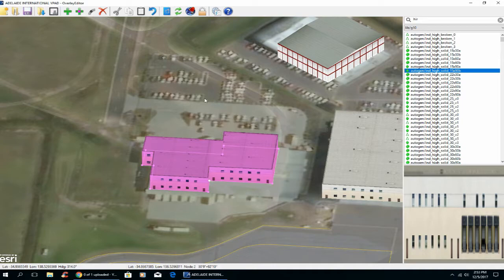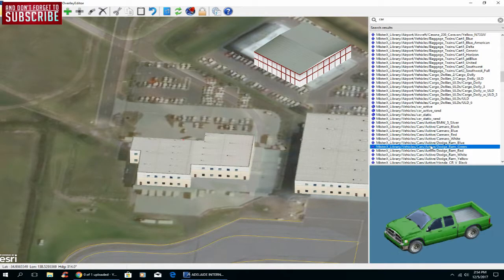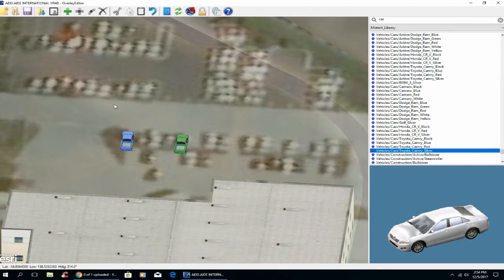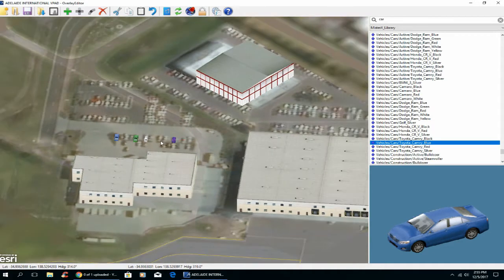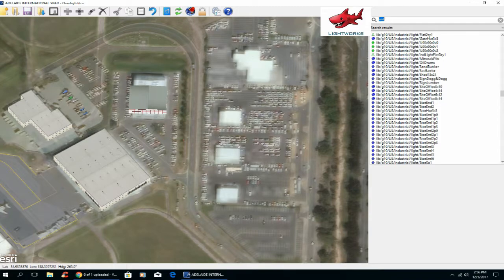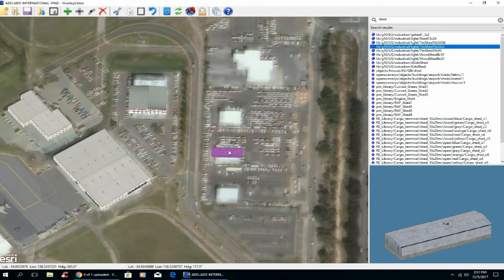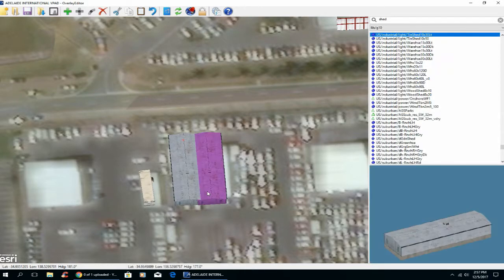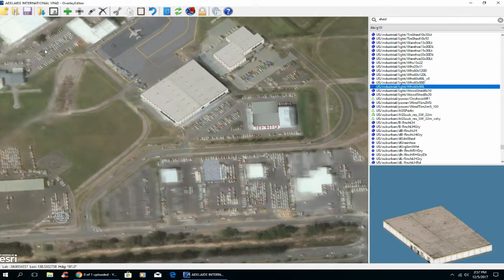Airport Building XPlane